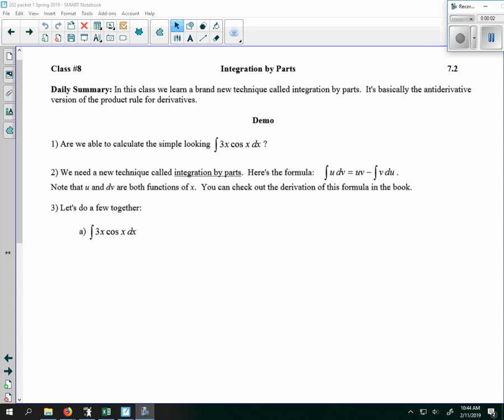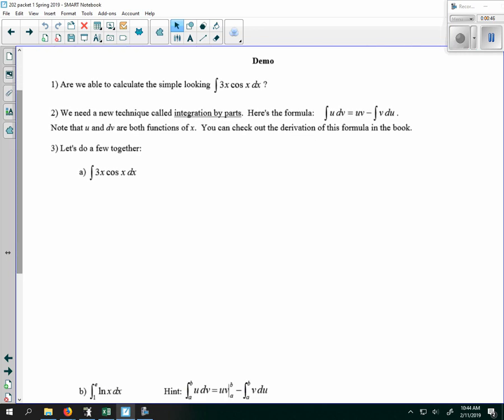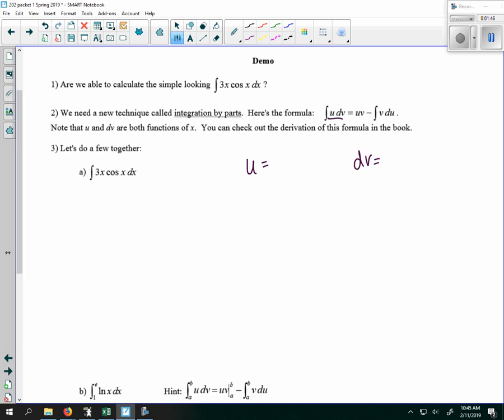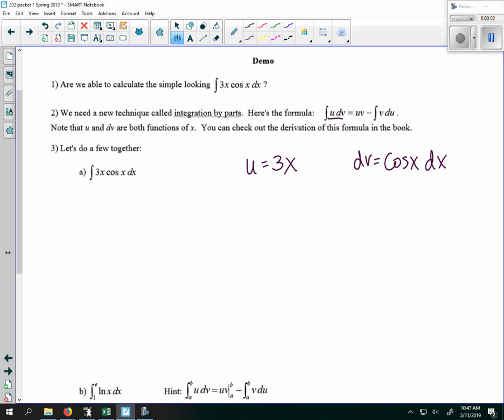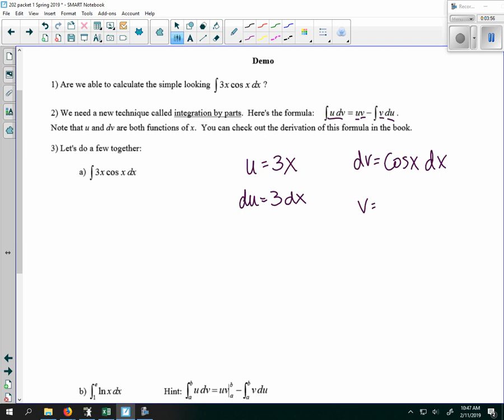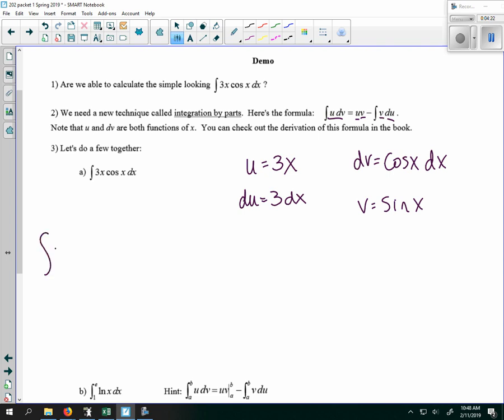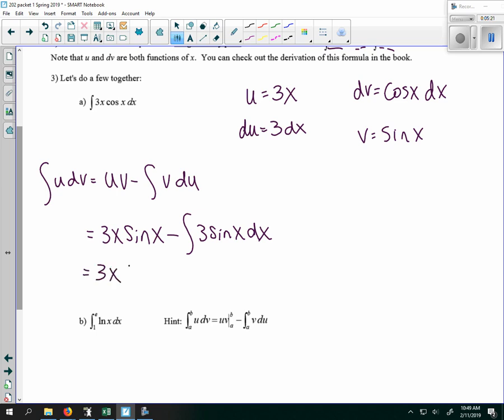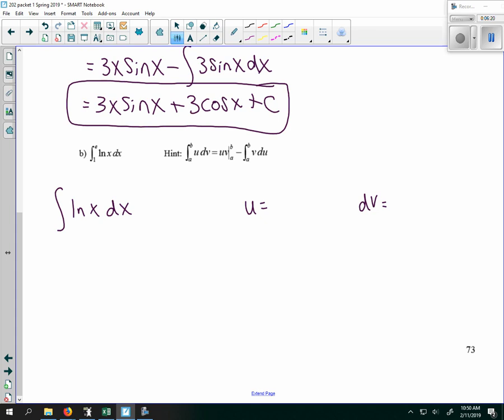MAT 202 Lesson 9 Demo